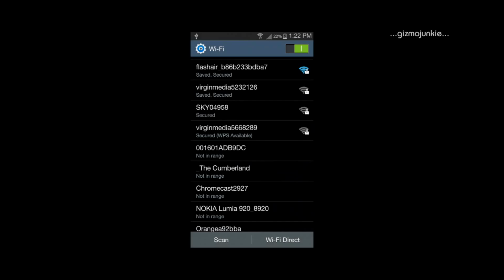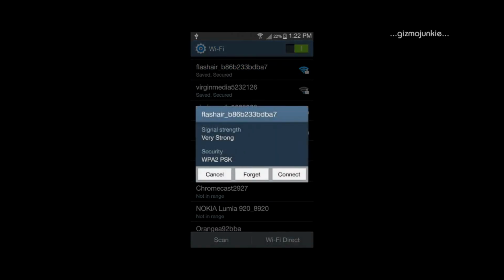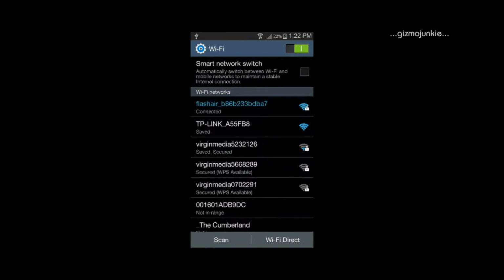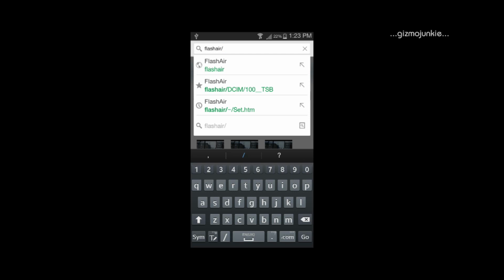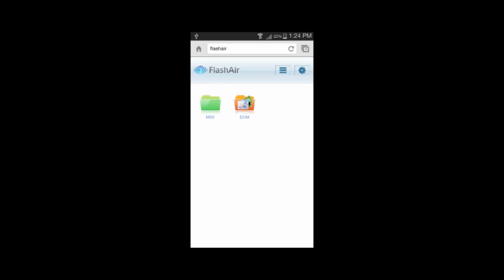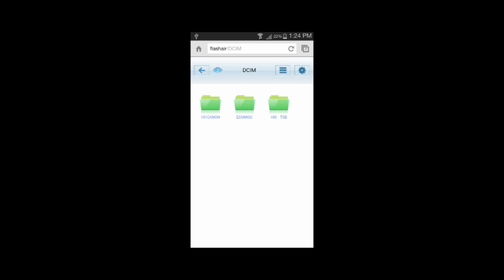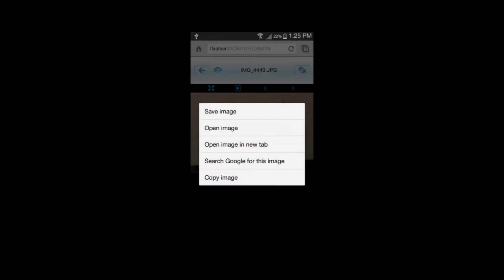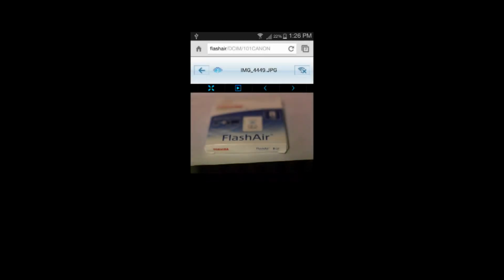WIFI SD card, Canon DLSR and Android phone Cool set up Part 2 of 2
Amazon Links
Canon 700D
wireless LAN card
Android Phone

Here I will show you the benefits of a Toshiba wifi sd card, which should be correctly described as a wireless LAN card, also how to set it up so you can use your DLSR camera (Canon 700D used here) on the go and get you pictures online  and share your pictures quickly without having to stop shooting or remove the card. Back up your pictures, share them to Facebook and other online sites easily. There is a misconception that these cards are WIFI driven, the simple answer is that they are not they are on a local area network, wirelessly, With that in mind it is easy to see how one can connect to the card anywhere you are (as long as you are in close proximity of the card) for free and regardless whether you are online or have mobile data or not. Please see part 1